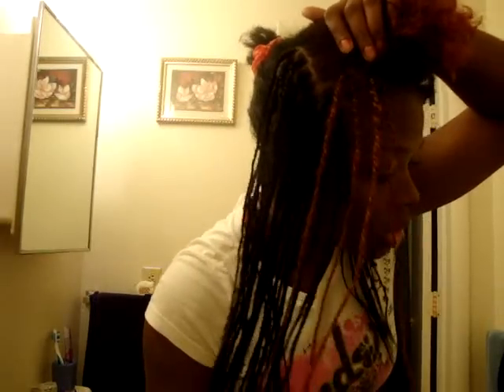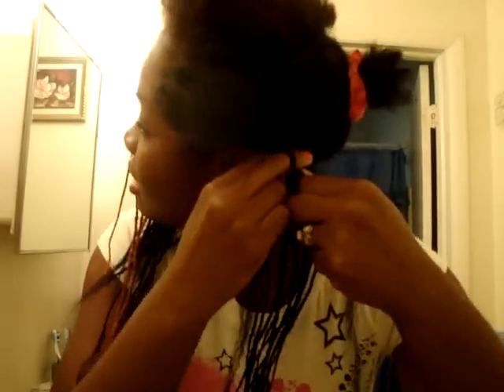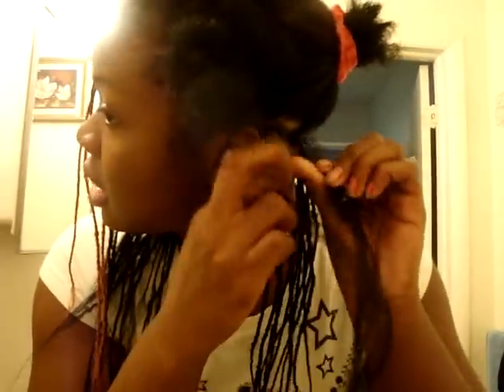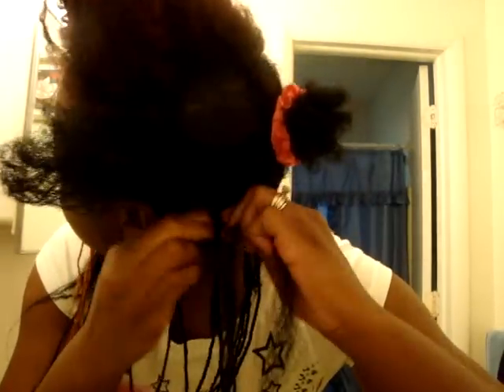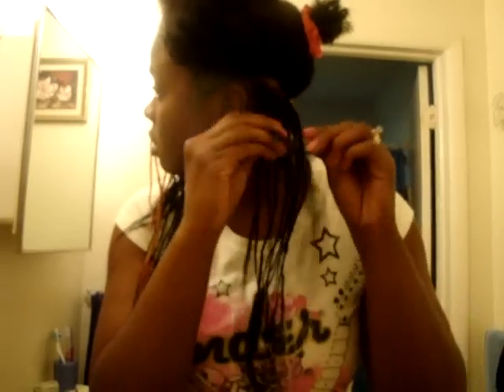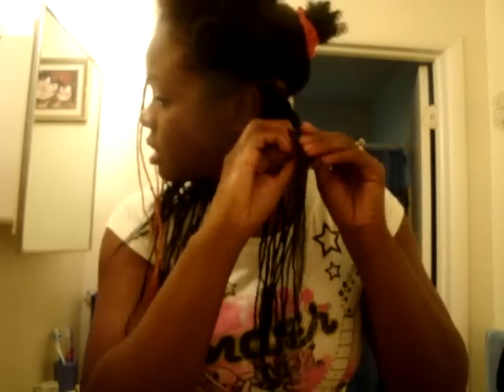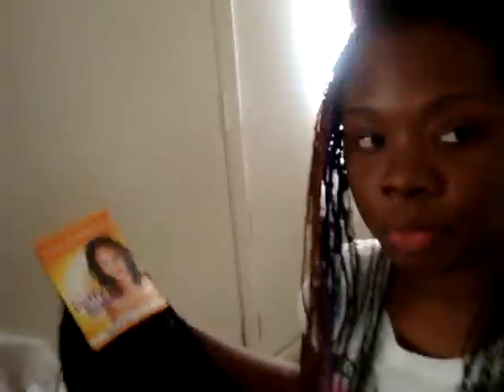Kinky Twists (With Extensions)- Tutorial 1/3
This is my tutorial on how to do Kinky Twists with weave extensions dont on my natural hair. I also show how to to curl th ends of the twist. This wasnt a planned tutorial but while i was doing mine i decided to tape it and share it with everyone. Achieveing this style is not as hard as it may look, and its comes oyt super cute. Hope this helps.